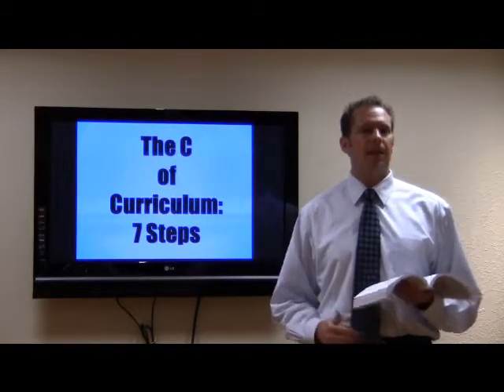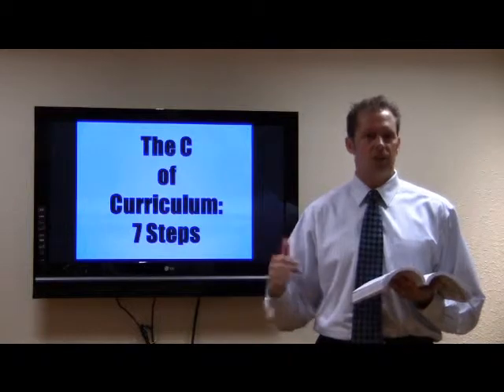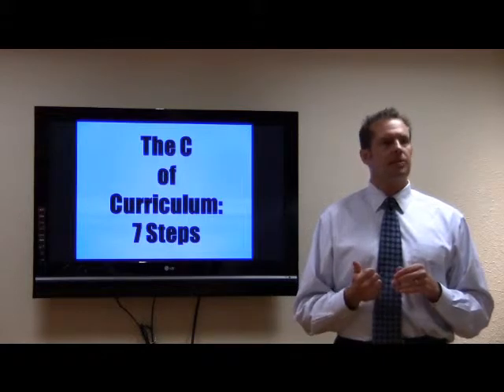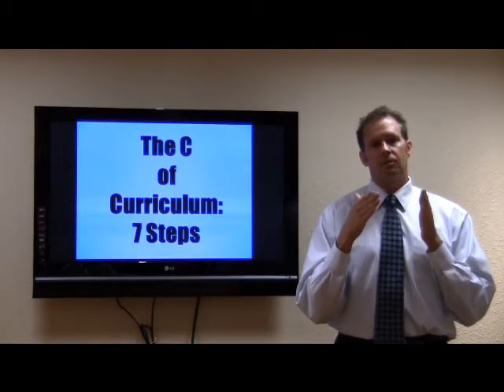Multi-Dimensional Education - The C of Curriculum: 7 Steps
In this video Dr. Grove discusses the 7 steps of the C of Curriculum from chapter five of Multi-Dimensional Education: A Common Sense Approach to Data-Driven Thinking (Corwin Press)